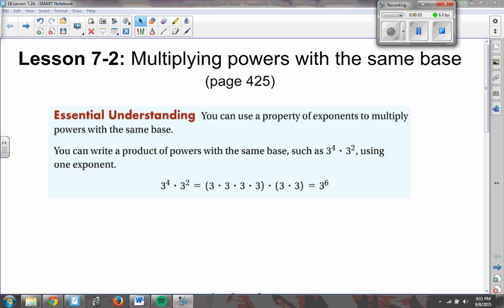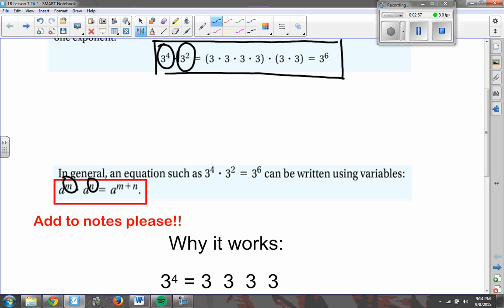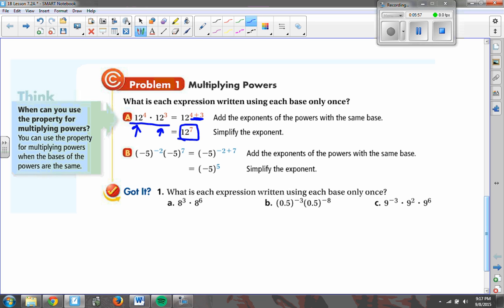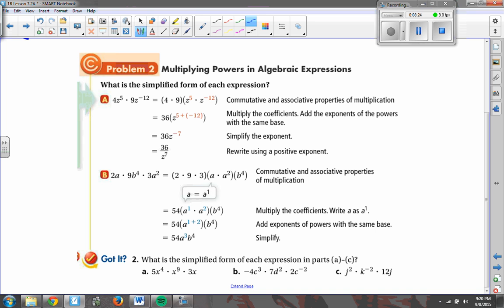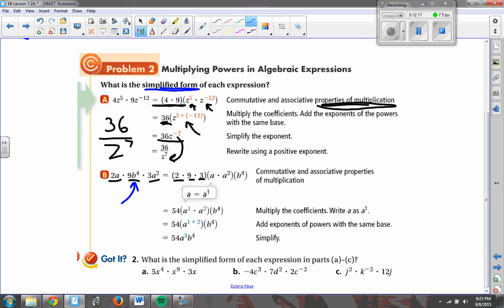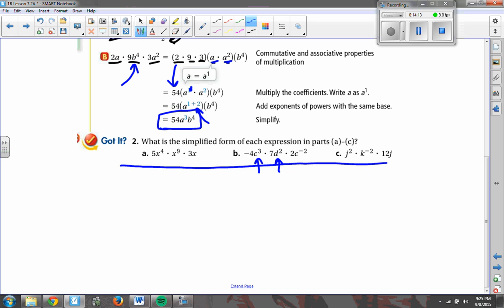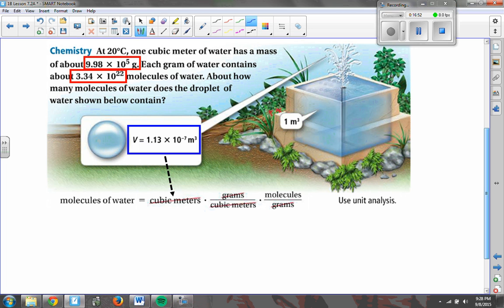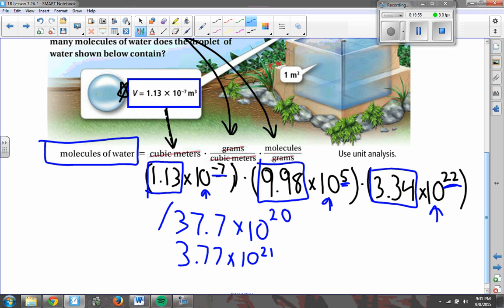Algebra 1B Lesson 7-2A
Part 1 of Lesson 7-2: Multiplying powers with the same base.